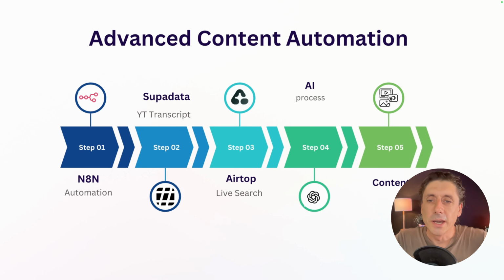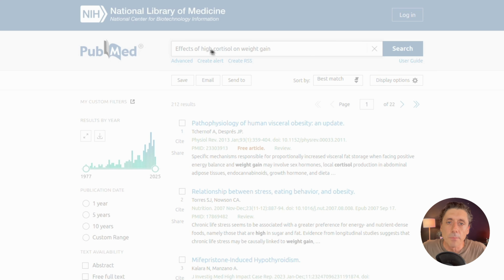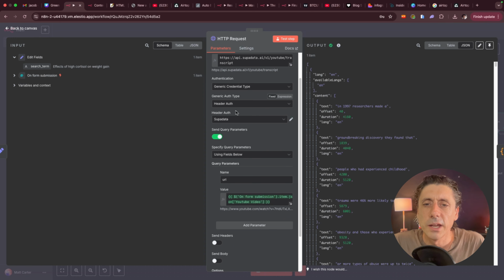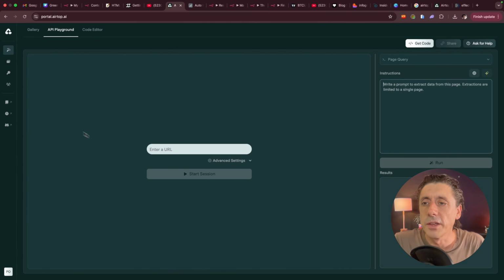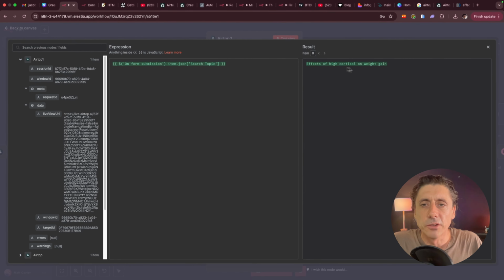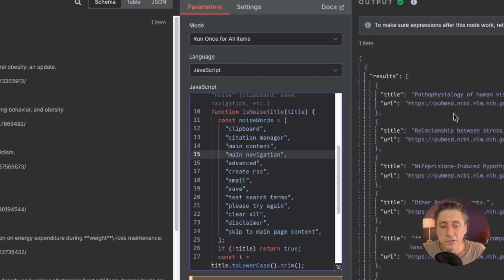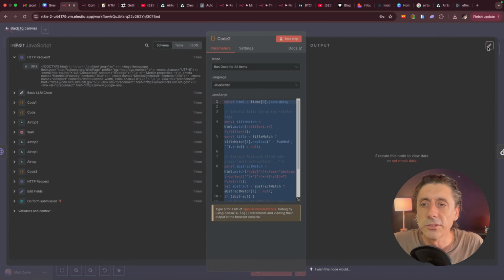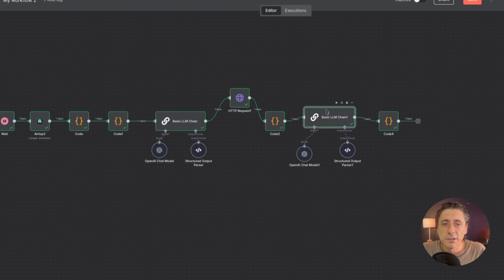Next Level AI Writer Can Load Sites & Take Actions like a Human (Advanced Research)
Build this Advanced Research and Writing Automation with me in this video. Using N8N, Airtop and Supadata we can now train AI to go to any website, clicks links, do searches, adjust website filters etc. and retrieve research and pass it back into a writing automation.